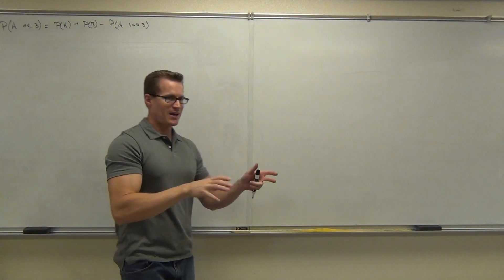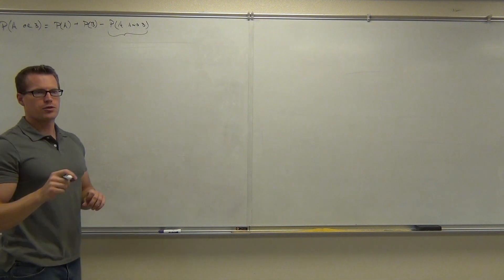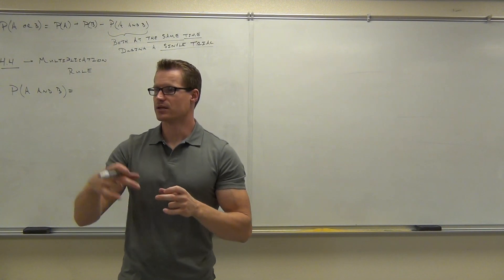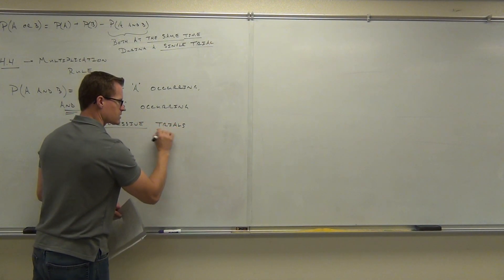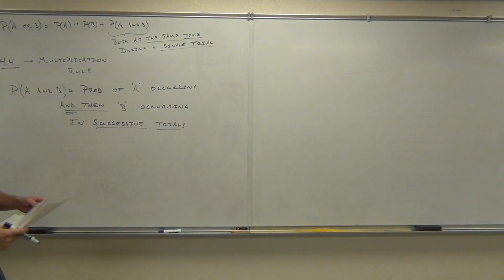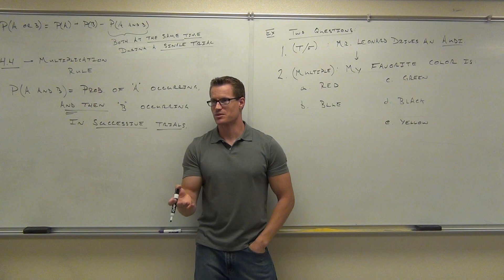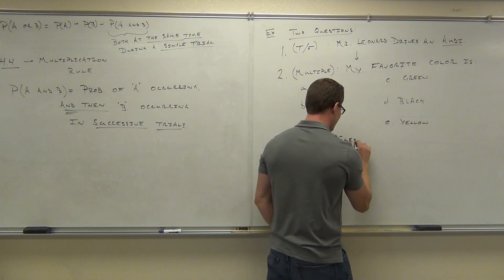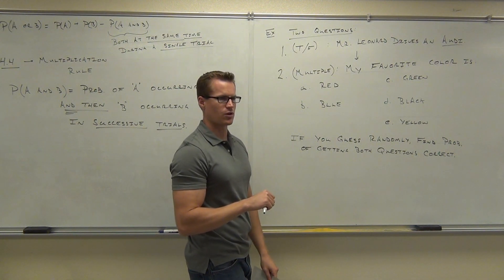Statistics Lecture 4.4 Part 1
Statistics Lecture 4.4 Part 1:  The Multiplication Rule for "And" Probabilities.